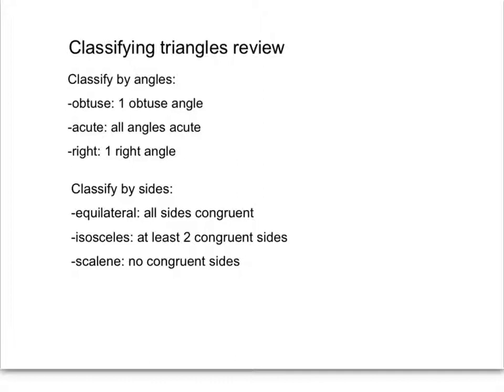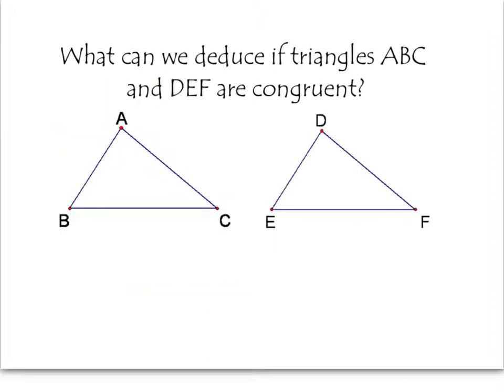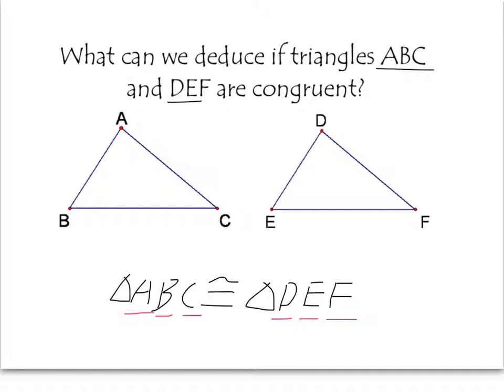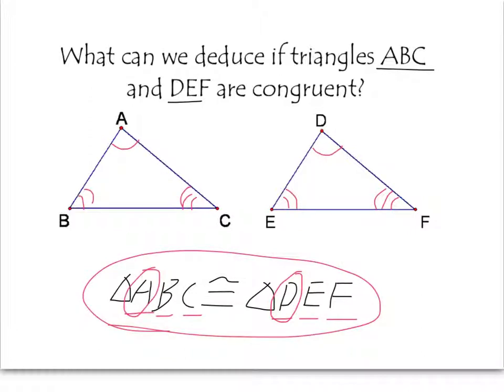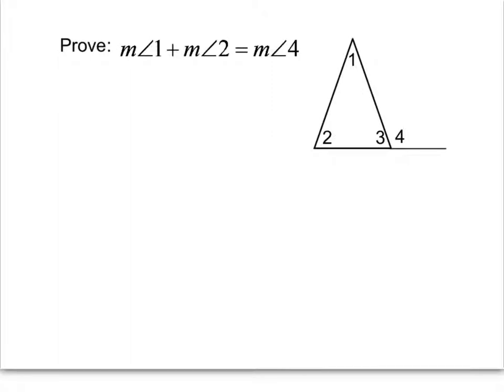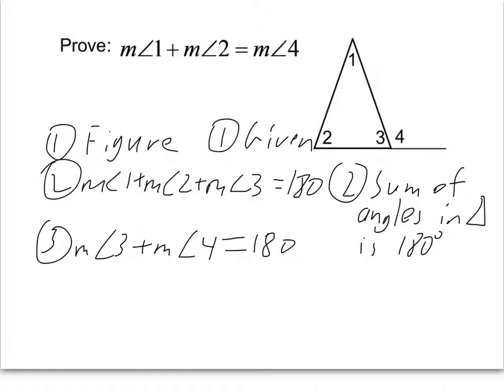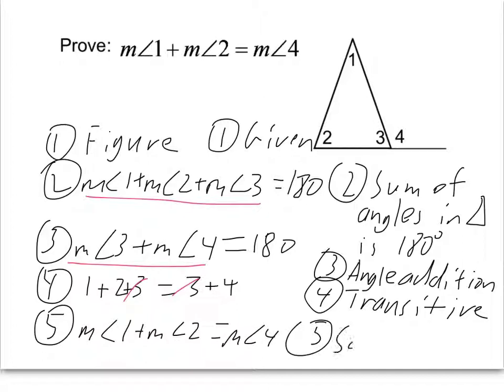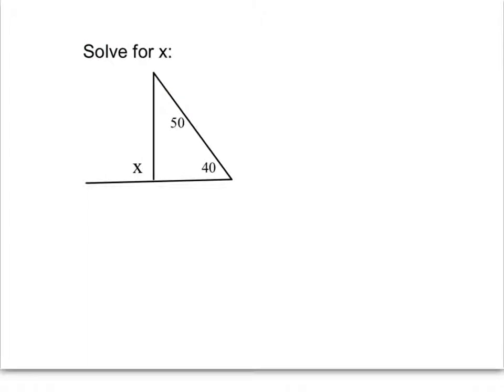3-4 Triangles 430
3-4 Triangles 430